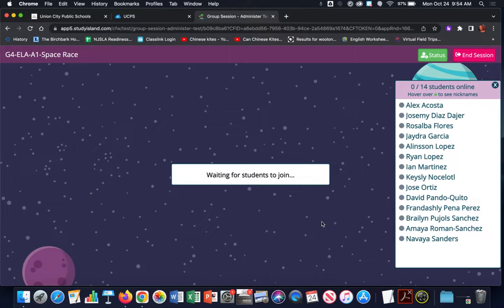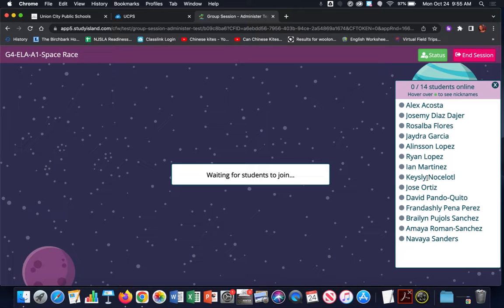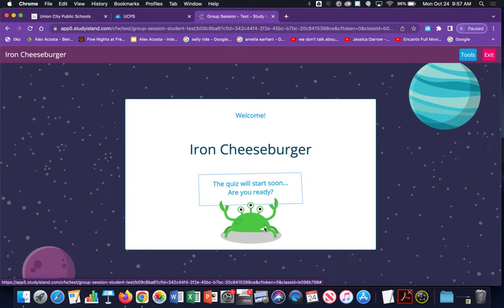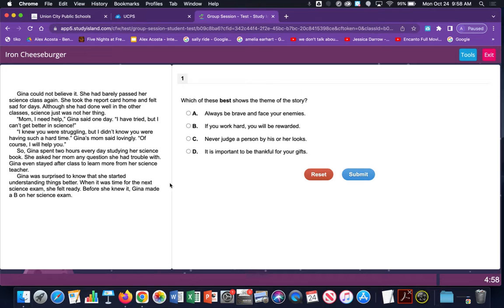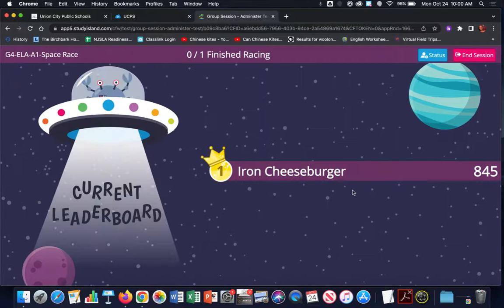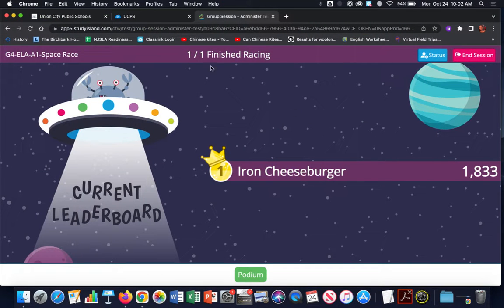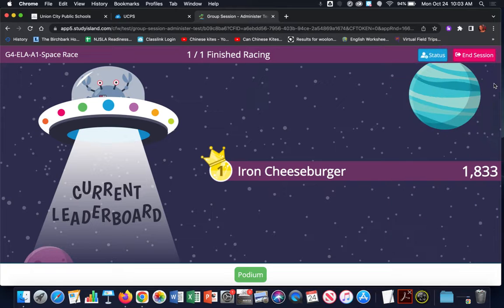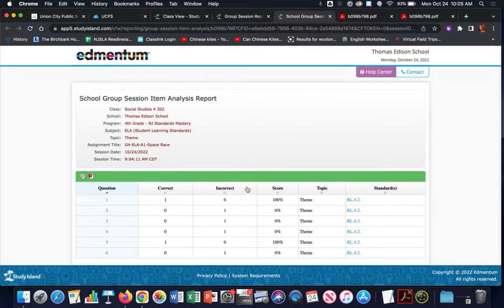Running a Race Group Session(Teacher/Student)